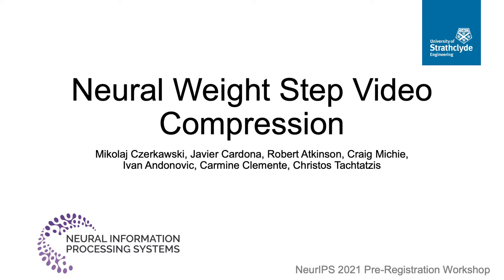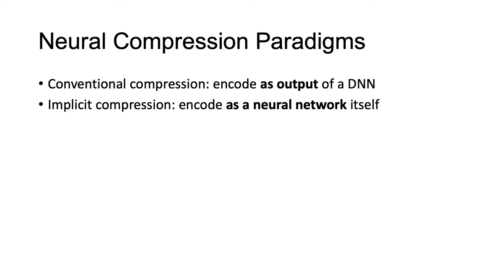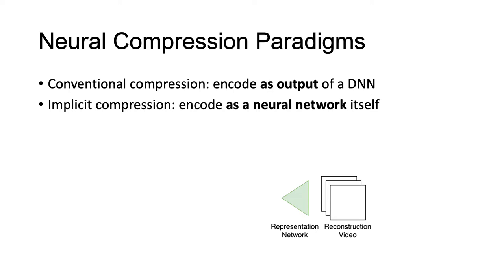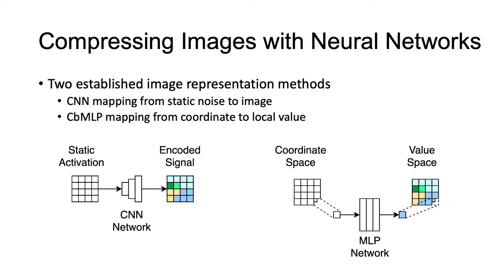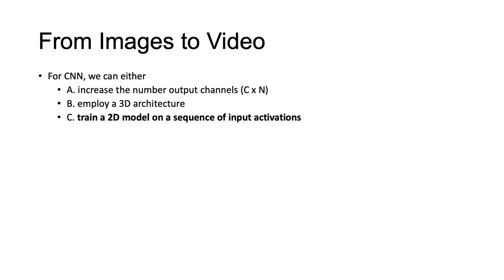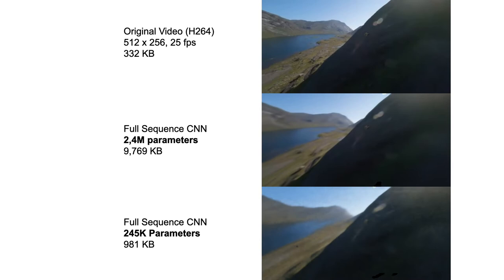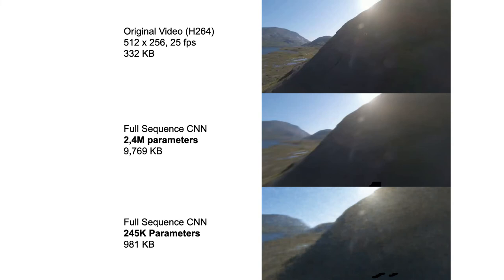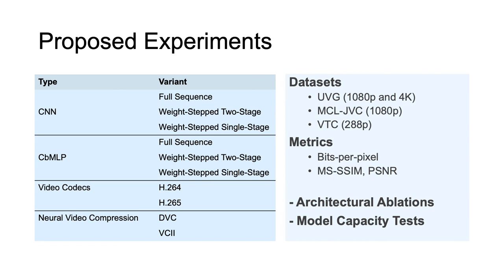[PreReg@NeurIPS'21] (6) Neural Weight Step Video Compression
Mikolaj Czerkawski, Javier Cardona, Robert Atkinson, Craig Michie, Ivan Andonovic, Carmine Clemente, Christos Tachtatzis, "Neural Weight Step Video Compression", Preregistration Workshop at NeurIPS'21.